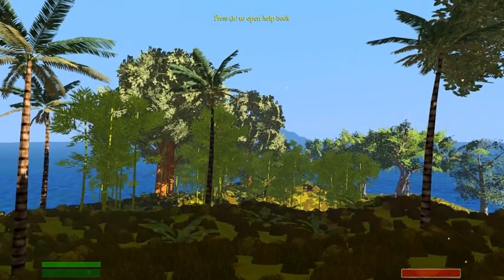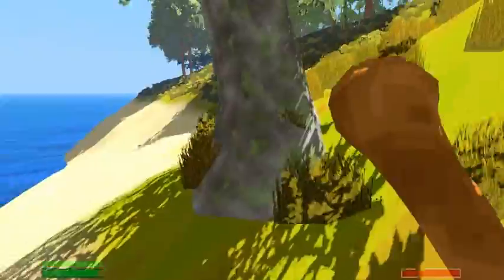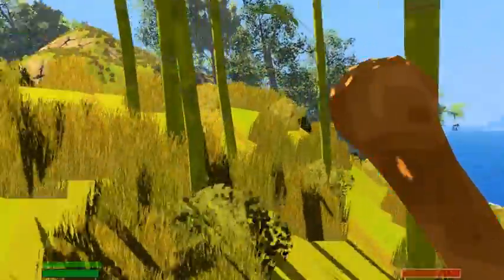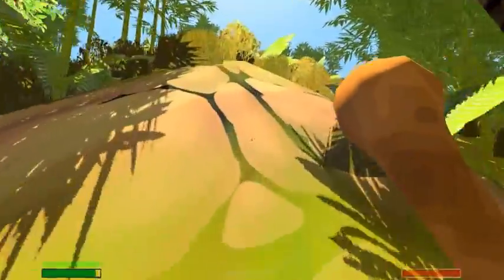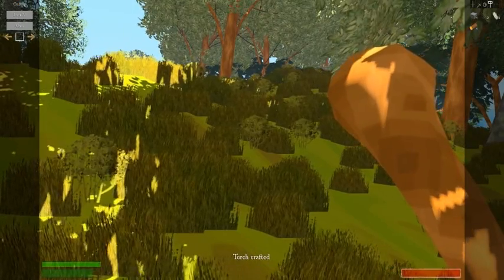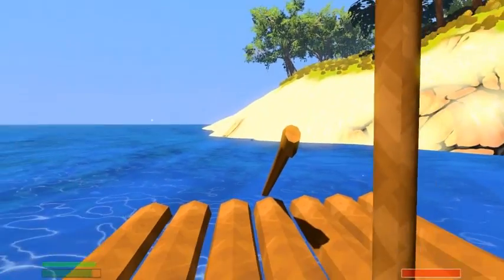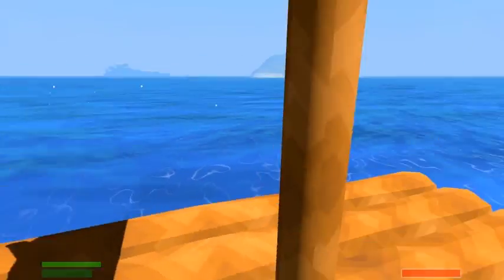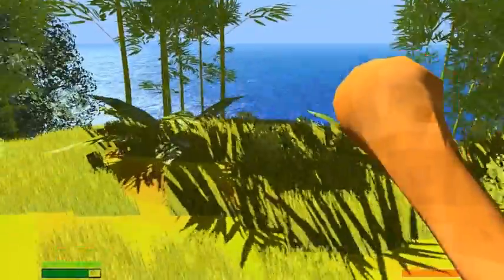Salt Gameplay Demo Ep:1 - Castaway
Beginning the game - exploration, goals, basic scavenging and crafting.